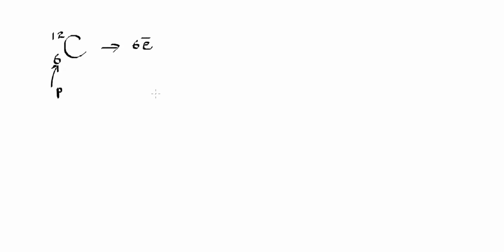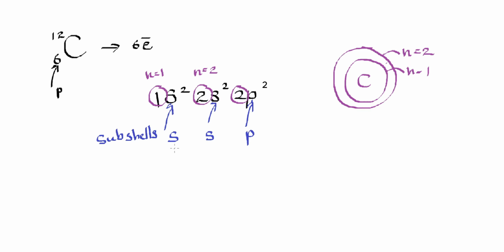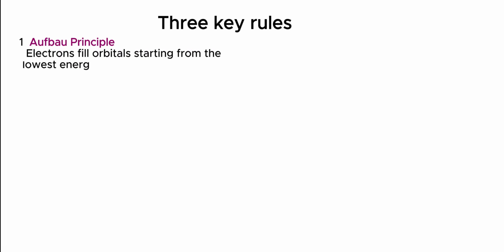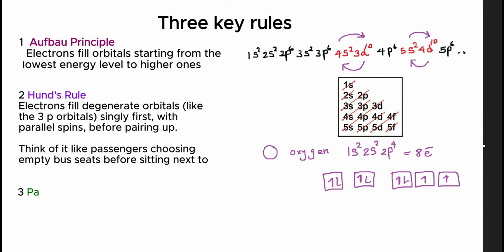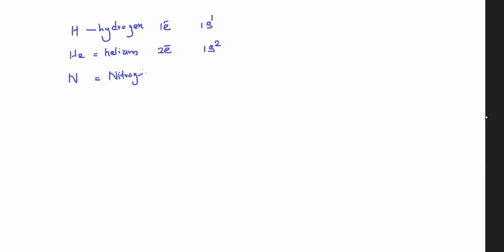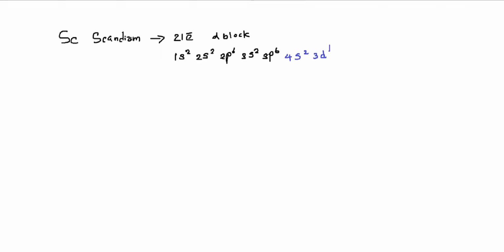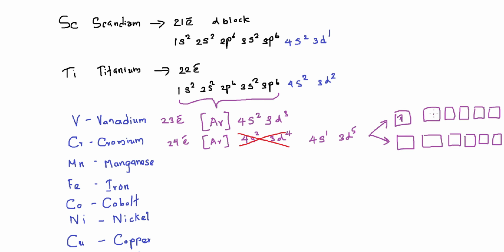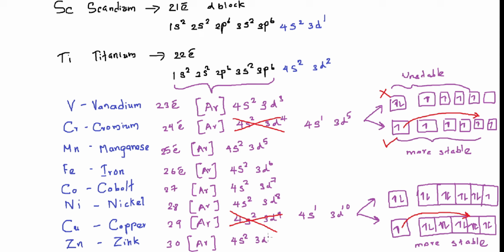1s2 2s2 2p6...How to write the electron configuration of an element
In this video, you'll learn how to write the electron configuration of an atom step by step. The video covers the basics of shells, subshells, orbital filling order (Aufbau principle), and how to apply these rules to real elements like hydrogen, oxygen, and more.